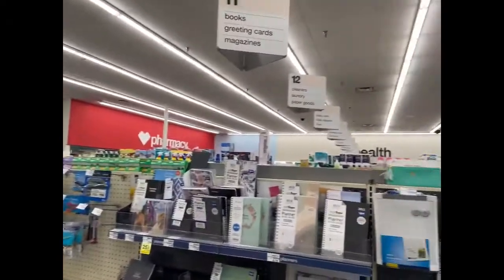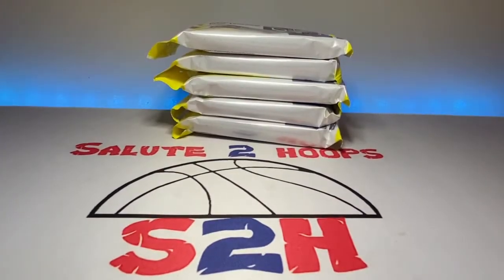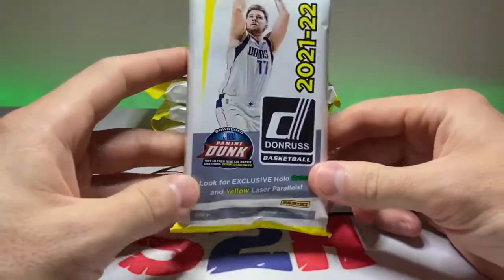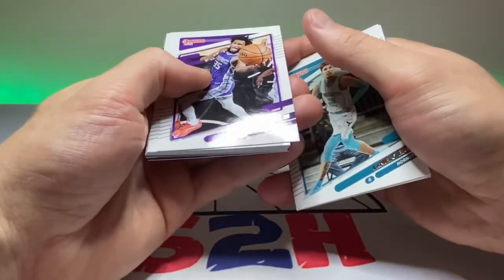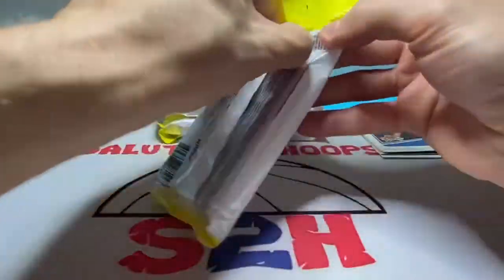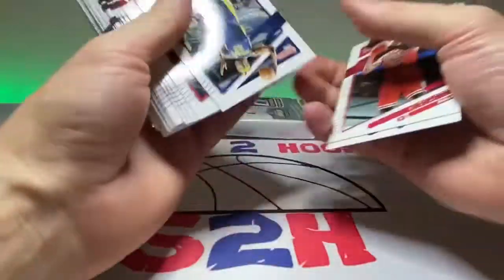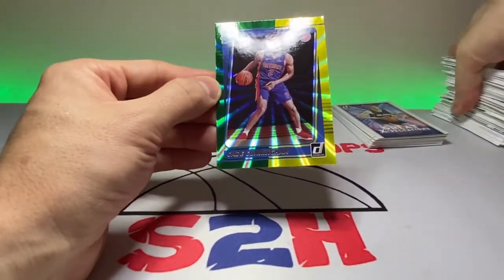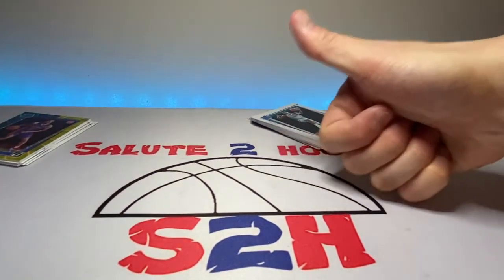CVS HAS SPORTS CARDS!?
What’s up you guys back at you with another video. I went to my local cvs to pick up some random items and was pleasantly surprised to find some donruss fat packs ! I’ve never seen any sort of cards at cvs in the past so I’m thinking this is new to cvs . I picked up a few packs as we are currently in a drought for new product as far as basketball goes. Enjoy he video and check your local cvs !!!

Salute